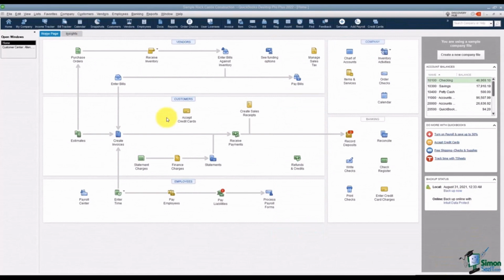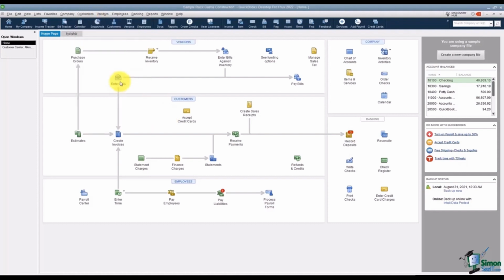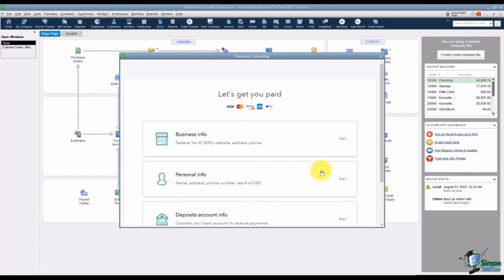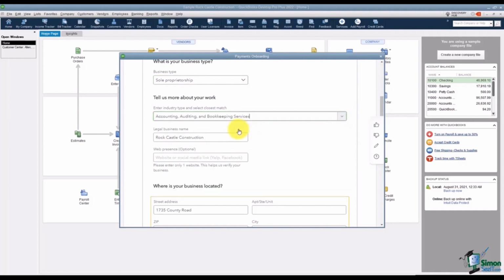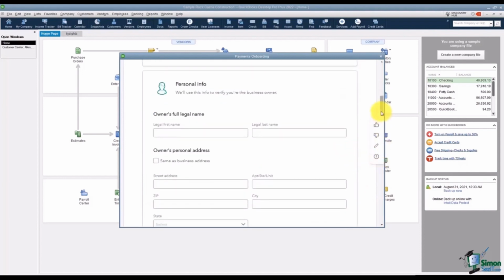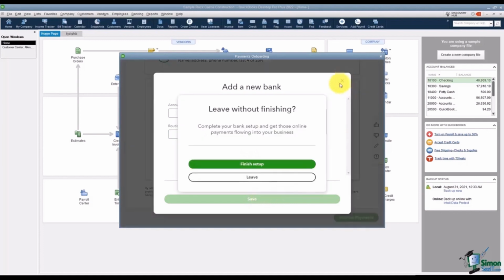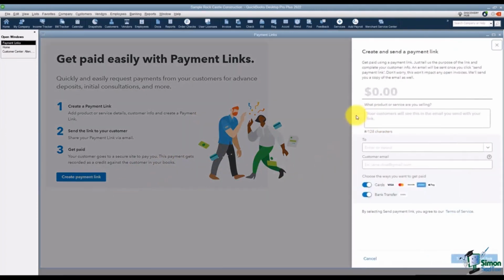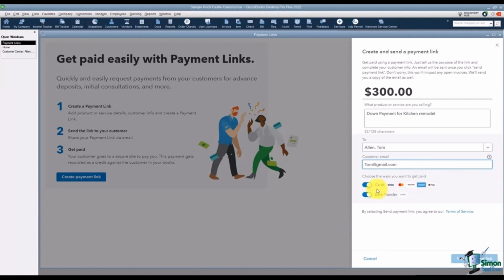Phần 21 : Payment Links